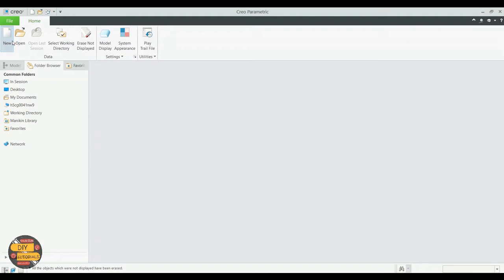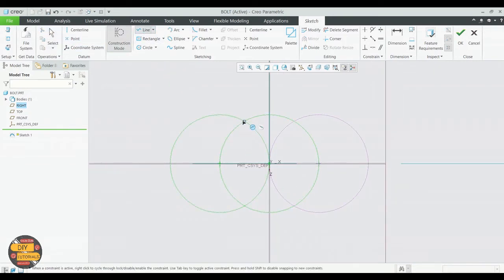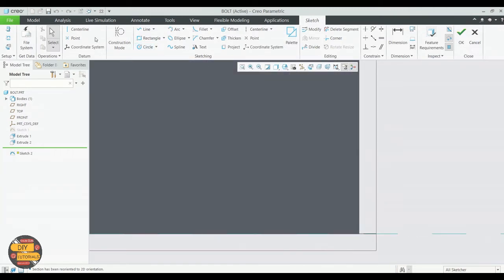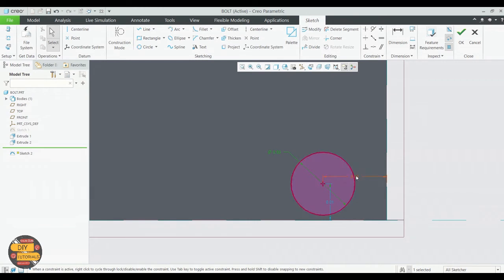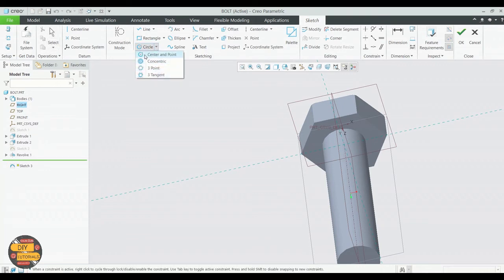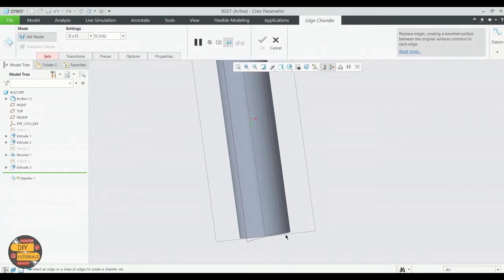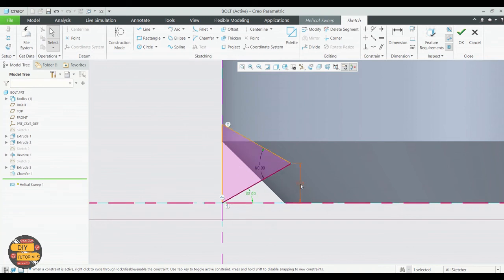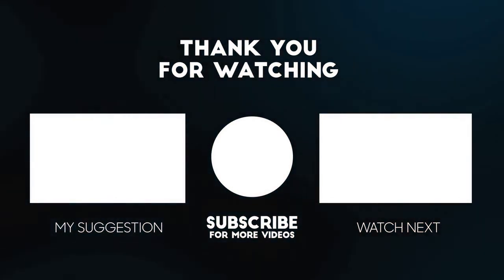PTC CREO PARAMETRIC 7.0 | How to Bolt Full Part Design Modelling Beginner Tutorial Guide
In this Video you will learn all the basic requirements in